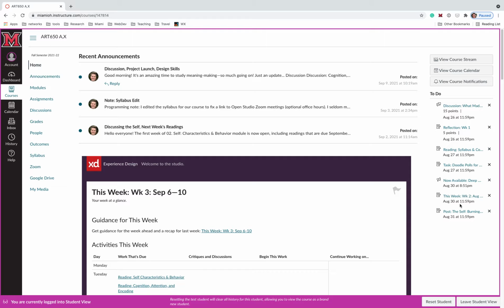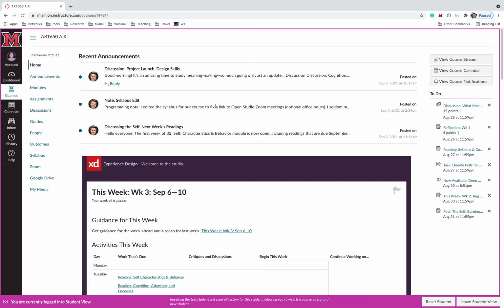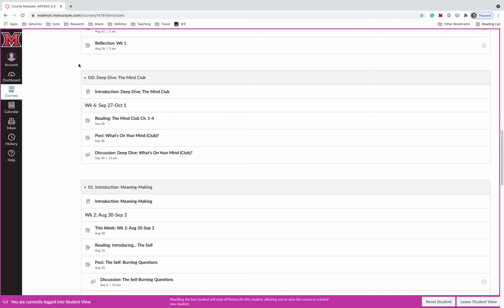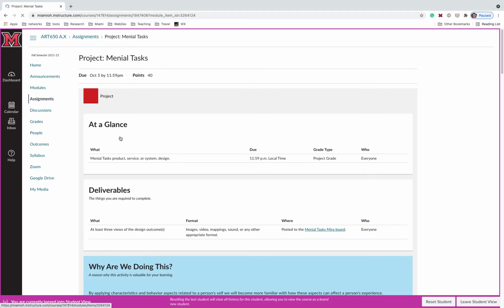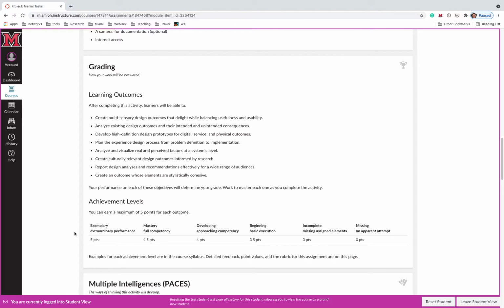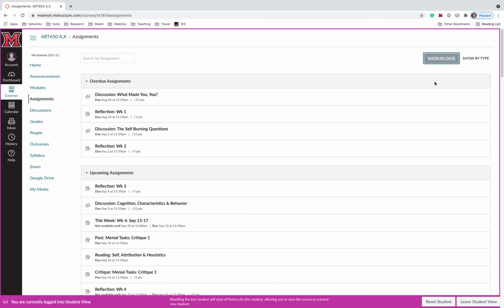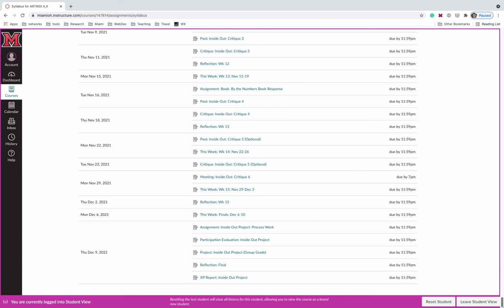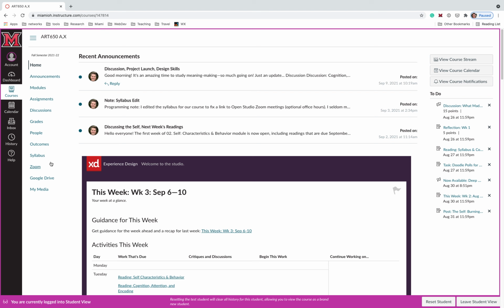How to Use This Course (2021 Fall)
A Canvas tutorial video.